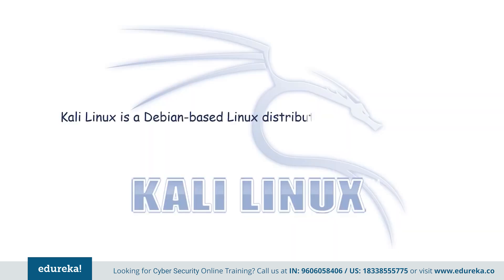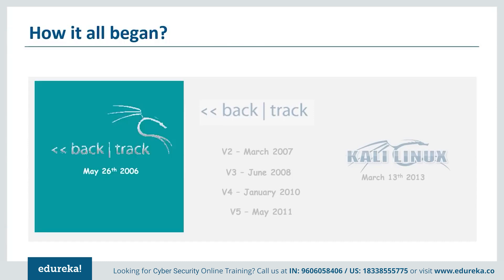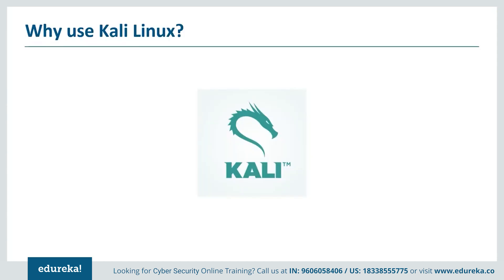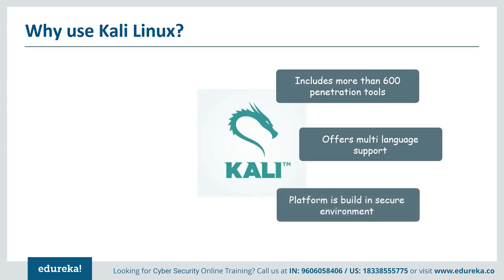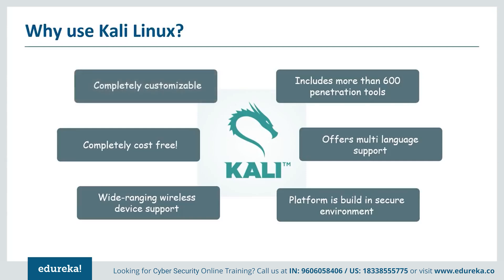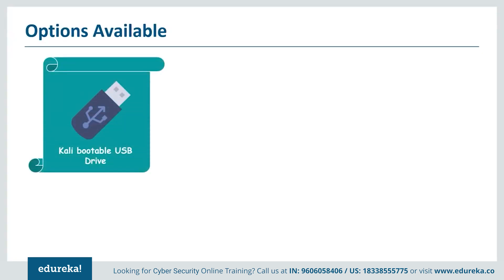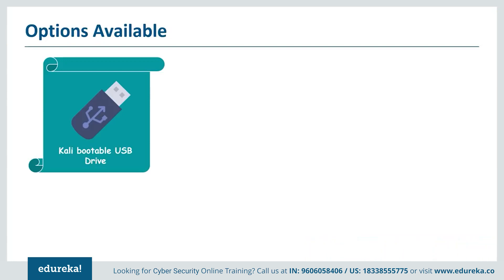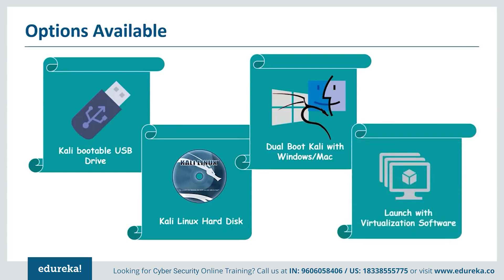What is Kali Linux | Kali Linux Hacking Tutorials | Ethical Hacking Training | Edureka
This Edureka "What is Kali Linux" tutorial will help you understand basics of Kali Linux. You will also get to learn the features of Kali Linux and option available to install Kali Linux. Below is the list of topics covered in this Kali Linux tutorial:

00:00:00 Introduction
00:00:43 Introduction to Kali Linux
00:01:38 History of Kali Linux
00:02:12 Why use Kali Linux
00:03:48 Kali Linux - Installation Options

About the career :

Is Ethical Hacking a good career?
A CEH certified professional is trusted by various Fortune 500 companies such as IBM,
Microsoft, Cisco, and many more. As per, U.S. BUREAU OF LABOR STATISTICS, 2022, Employment of information security analysts is projected to grow 33 percent from 2020 to 2030, much faster than the average for all occupations. Since the demand is high, Ethical Hacking is one of the most sought after and promising professions at the moment.

Is CEH a good certification?
The Certified Ethical Hacker (CEH) certification is the most trusted ethical hacking certification and accomplishment recommended by employers globally. It is the most desired and demanding information security certification and represents one of the fastest-growing cyber credentials required by critical infrastructure and essential service providers.

Who are the instructors at Edureka for the Ethical Hacking Course?
All the instructors at edureka are CEH (v12), CEI, OSCP, CISSP certified practitioners from the Industry with minimum 10-12 yrs of relevant IT experience. They are subject matter experts and are trained by edureka for providing an awesome learning experience.